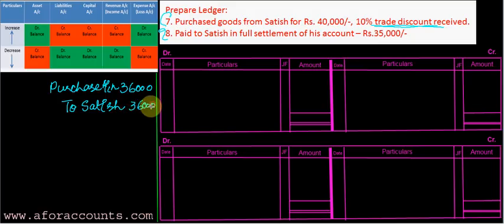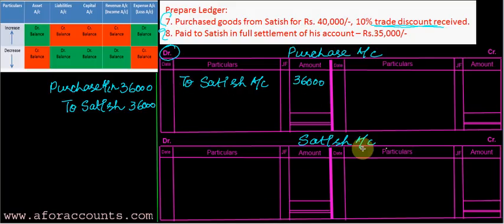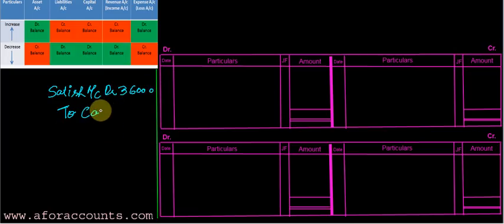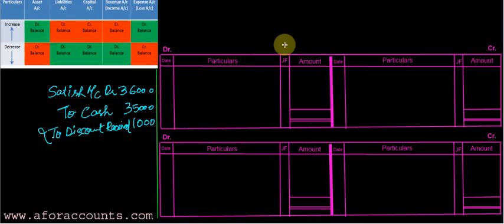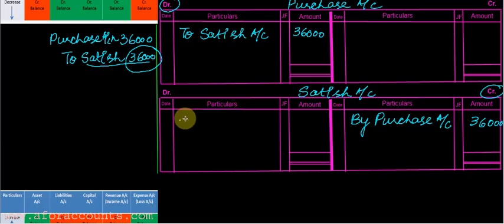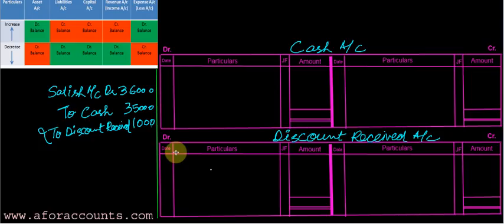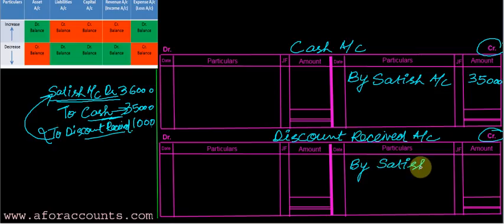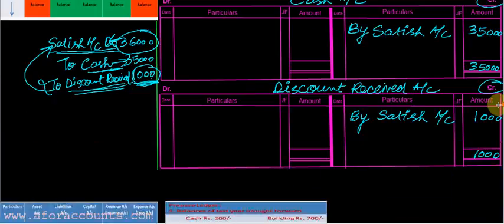5.8 Ledger_Q7, Q8